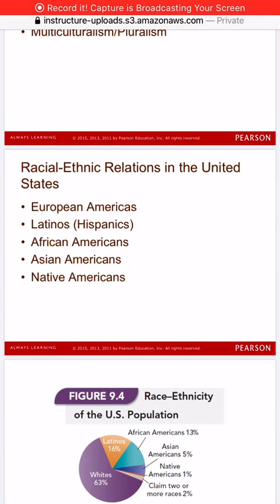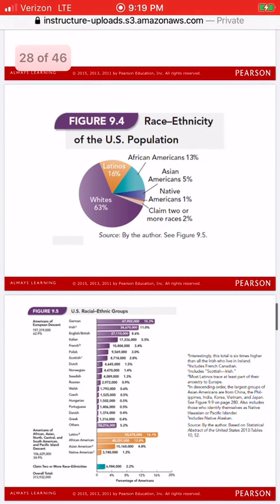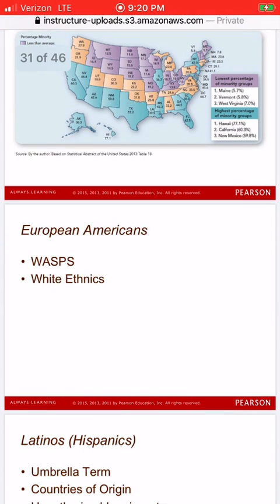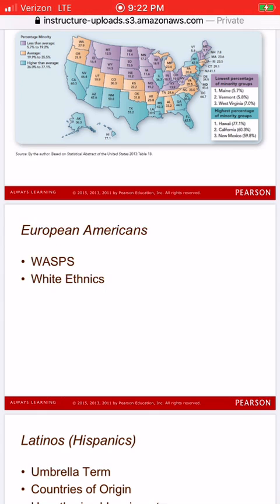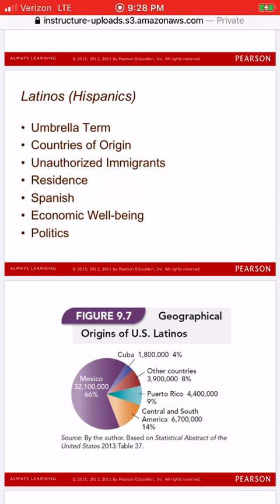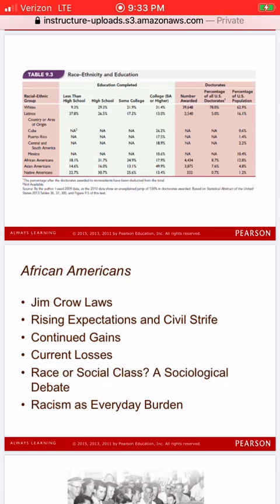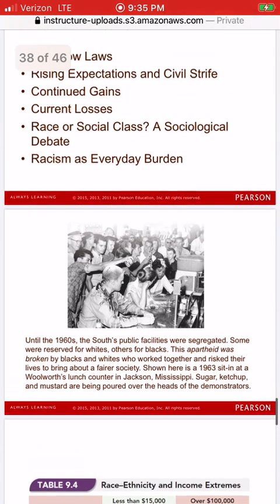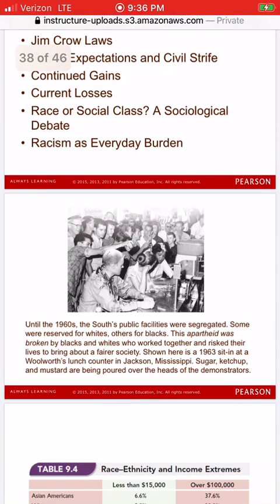Part 5- race and ethnicity